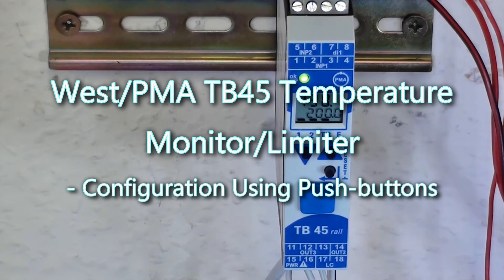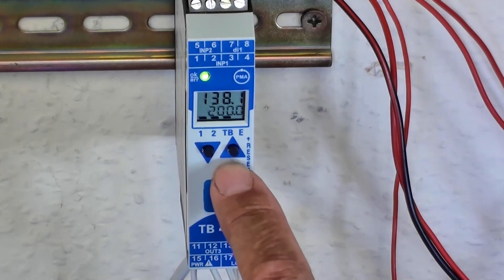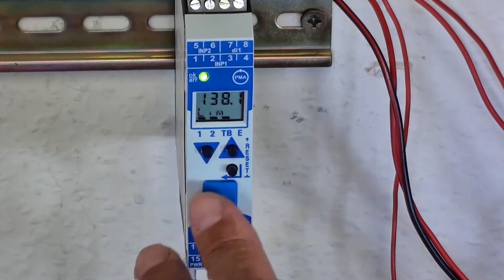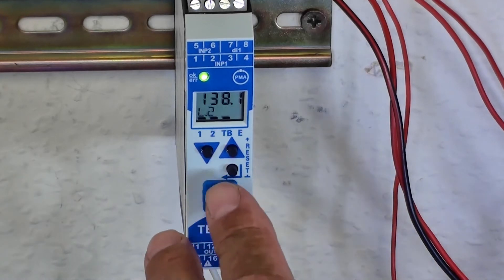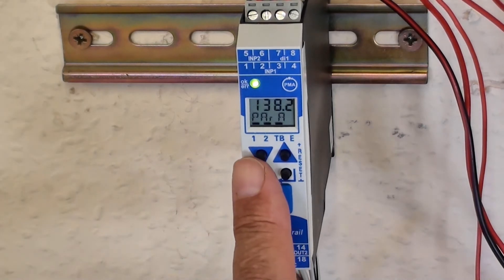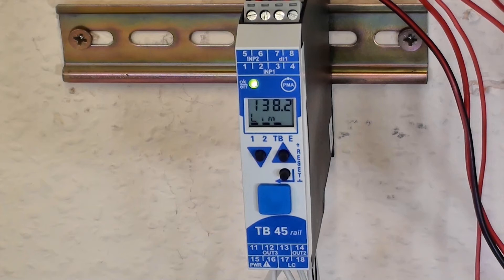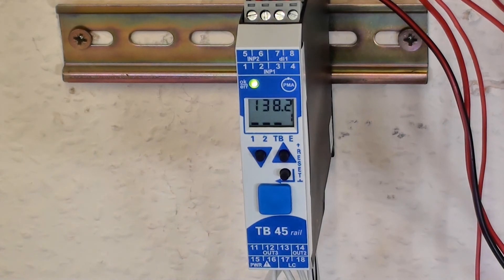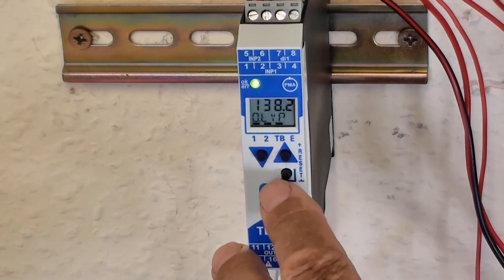PMA TB45 Rail Limiter - Push-button Configuration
PMA TB45 Rail Limiter push-button configuration tutorial by Paul Cherrington.